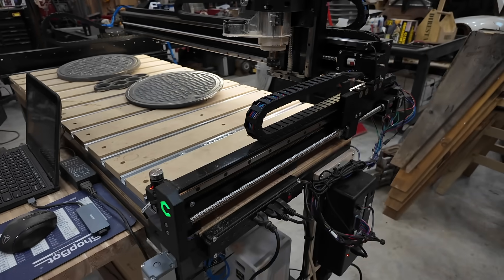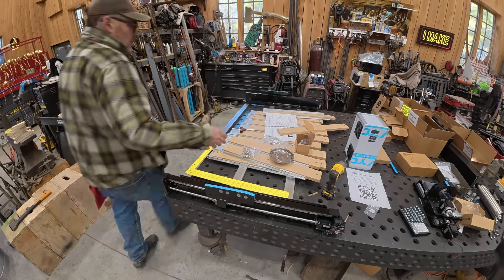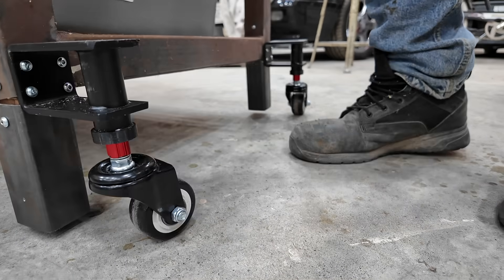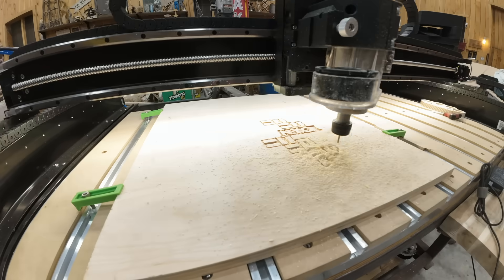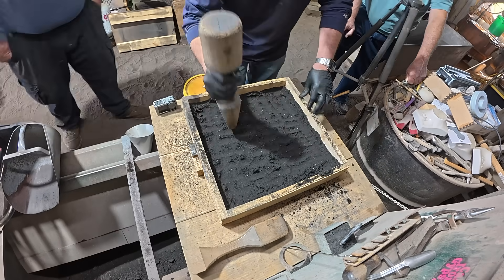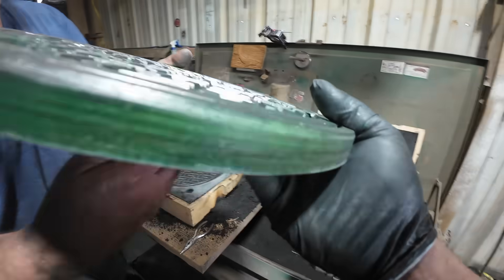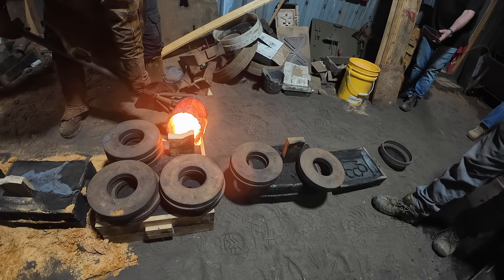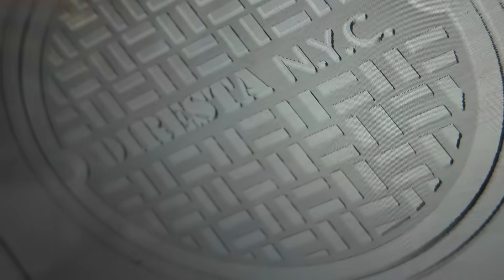Can I Make A Solid Steel Sewer Cap using my CNC Router?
In this video I use my new Shapeoko 5 Pro CNC Router  to create the mold to pour a steel sewer cap with molten steel!!!